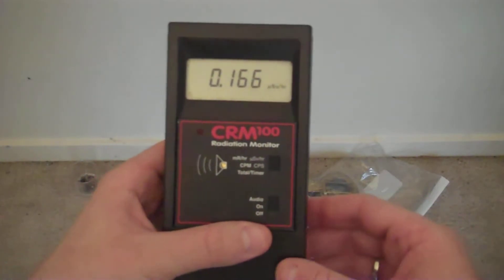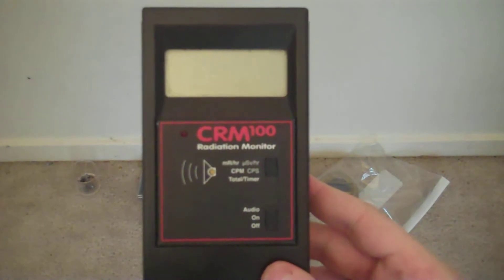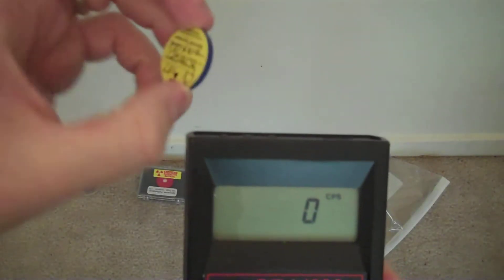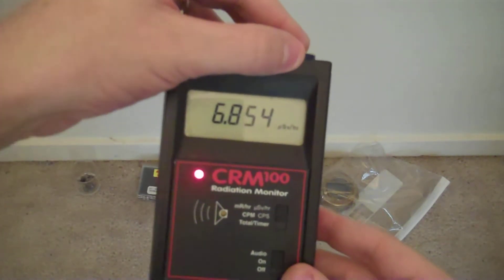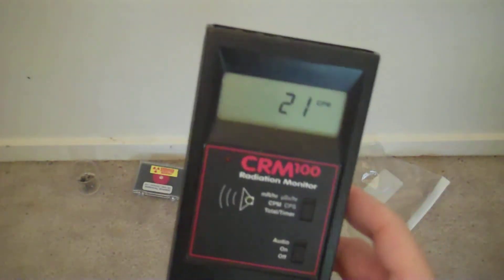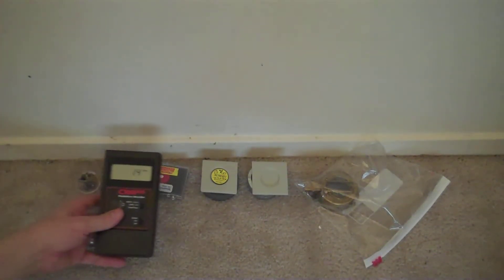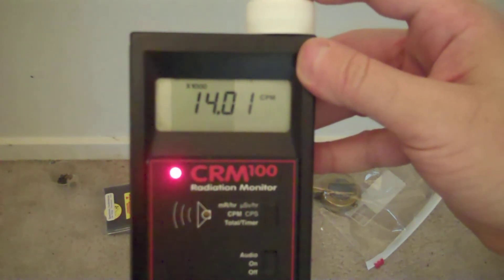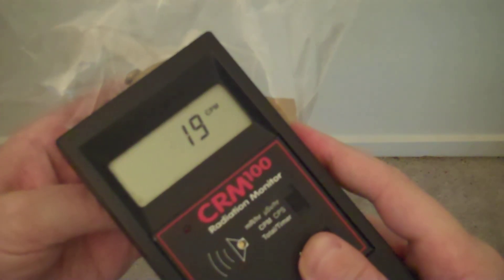International Medcom CRM-100 Geiger Counter -- Review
Manufacturer: International Medcom  (MedCom.com)
Unit Tested Purchased From: MedCom.com
Cost (USD): $399.00 (I have seen as low as $299.00 before)

Purpose: General Purpose Geiger-Muller Counter
Detectible Particles: Alpha, Muon, Beta, Gamma, X-Ray
Tube: LND 712 Thin  Mica Window Geiger-Muller Tube
Sensitivity: 1000 CPM / mR/hr (Ba137m reference)

Alert Features: None (Similar RadAlert 100 does offer alert)

Timer:  1 -- 10 minute, 1 minute increments
 10minute -- 2 hour, 10 minute increments
 2 hour -- 40 hour, 1 hour increments

Housing: Hard Plastic
Power: Standard 9V removable battery
Endurance: 21600 Hours at normal background and 625 Hours at 1 mR/hr

Unit Ranges
 CPM:  0 -- 350,000 CPM
 CPS:  0 -- 3,500 CPS
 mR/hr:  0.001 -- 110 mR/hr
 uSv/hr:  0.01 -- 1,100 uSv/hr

Anti-jamming: Yes

Pros
 Light weight
 Semi-rugged
 Easy to use
 Can change calibration temporarily and then quickly reset
 Can detect alpha particles
 Low cost
 Can output data to computer for data logging

Cons
 Low sensitivity
 Not very useful for gamma search
 Some very weakly radioactive objects do not appear radioactive in a short 10 second test
 No alert feature
 No internal data logging. Requires external software (e.g. Geiger Graph)

(Details accurate per manufacturer's website as of July 22, 2012)